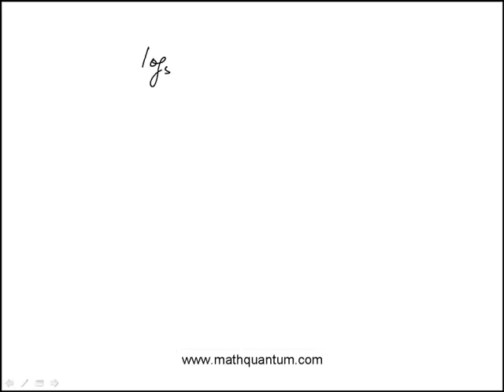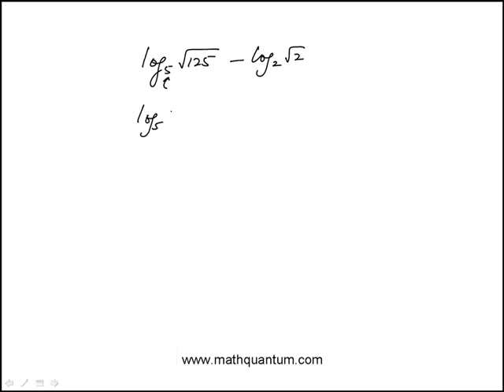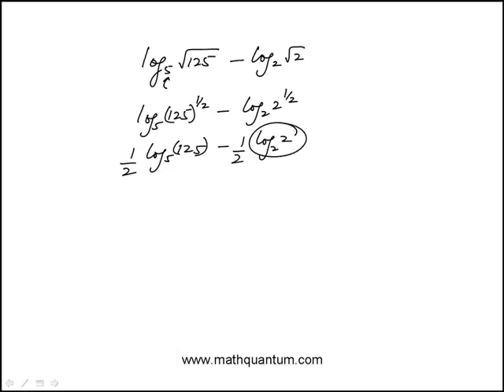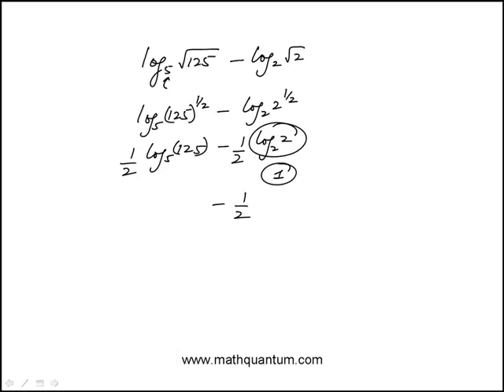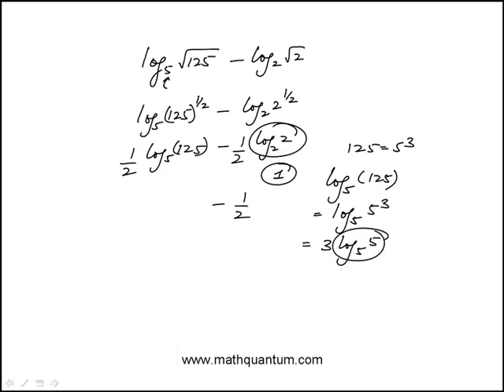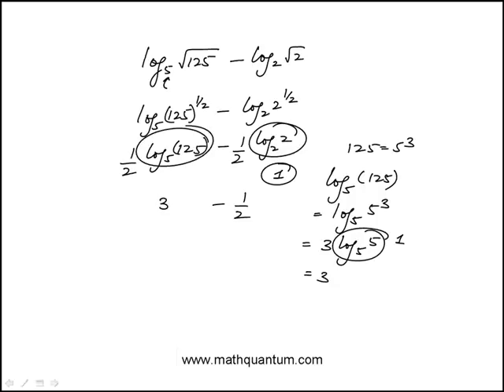Q55 College Algebra 2015 CLEP Official Study Guide